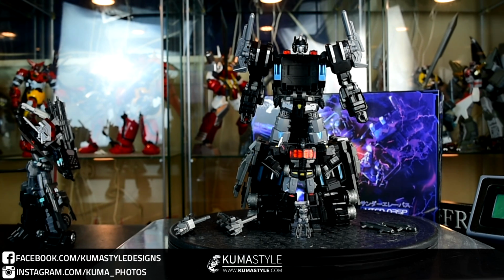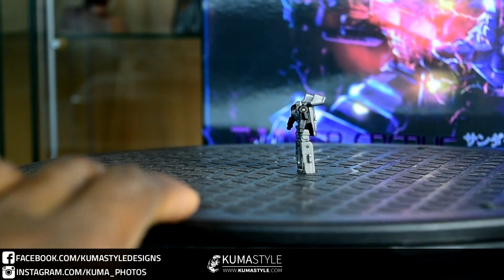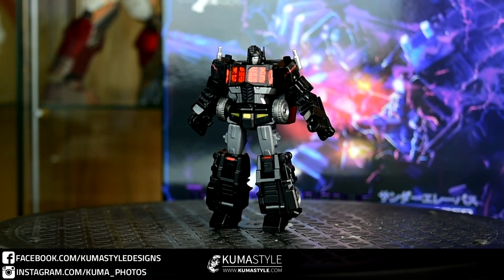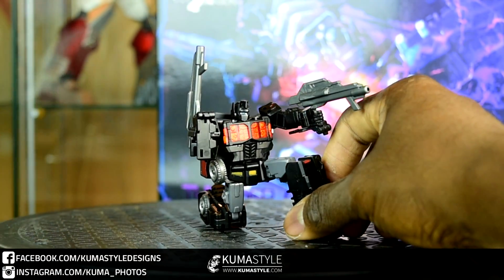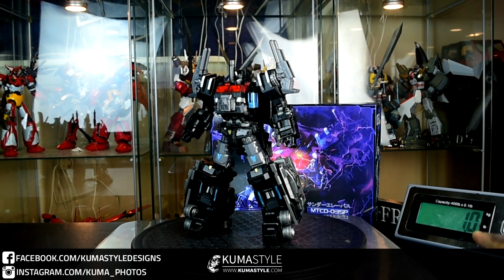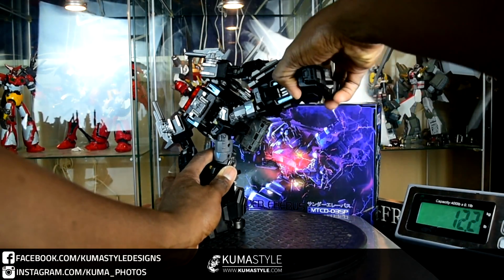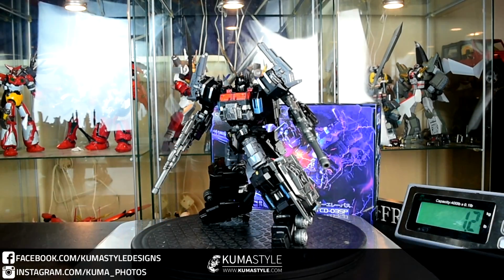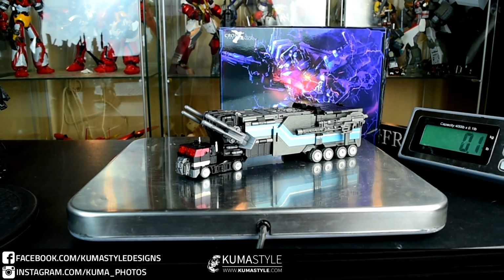Toy Review: MakeToys MTCD-03SP Thunder Erebus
Check out the full written review and pictorial for this piece

Pictorial for this figure: